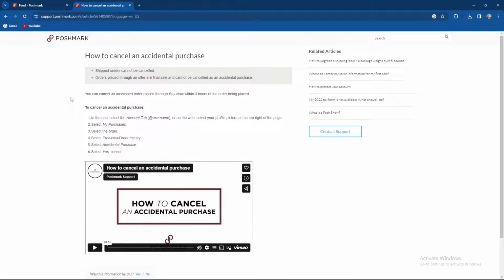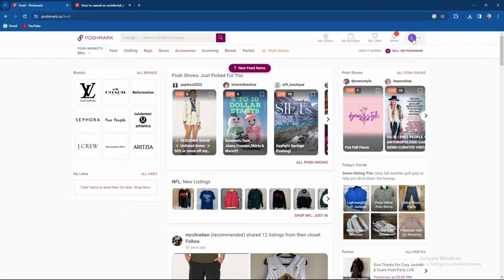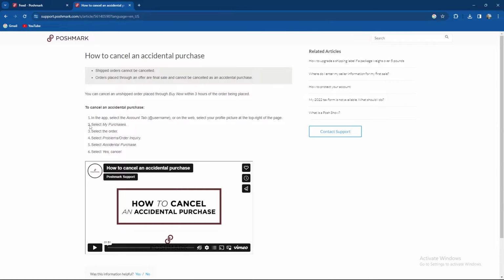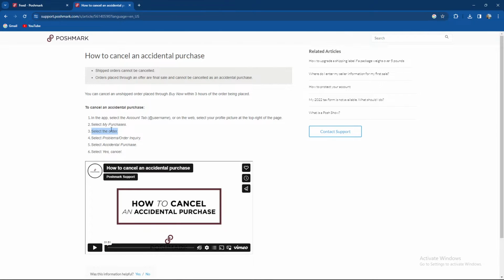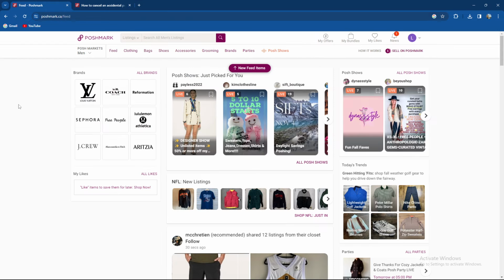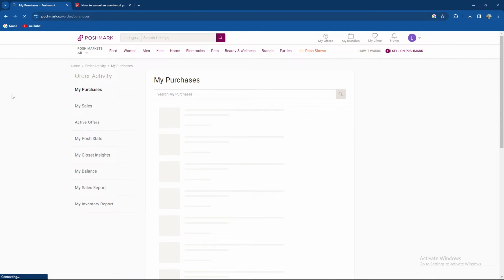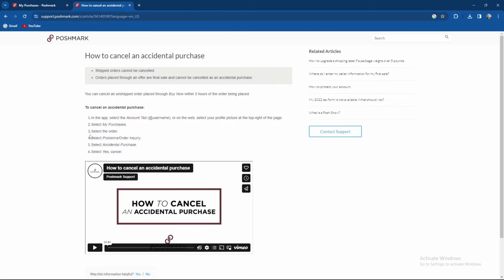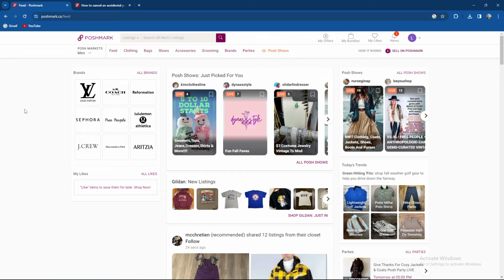How To Cancel An Order on Poshmark (Quick Tutorial)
Today we talk about How To Cancel An Order on Poshmark, so stay until the end of the video to see the full explanation.